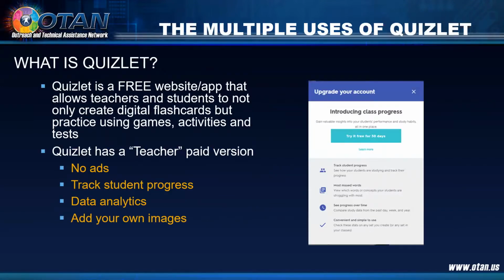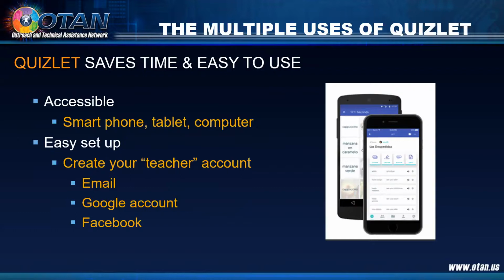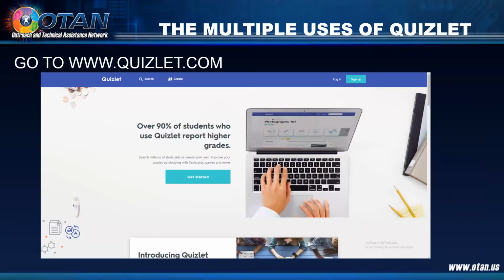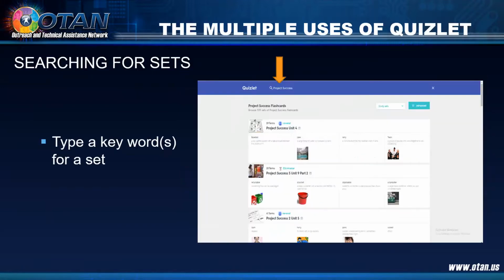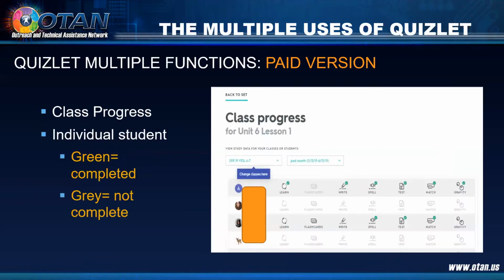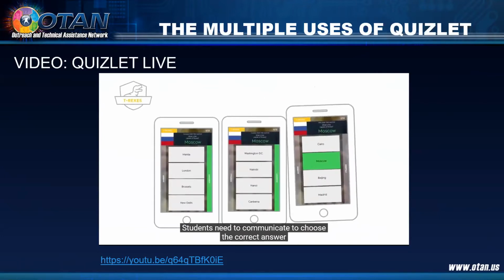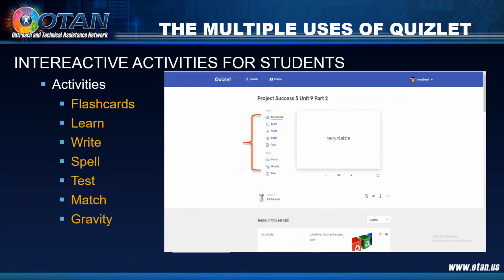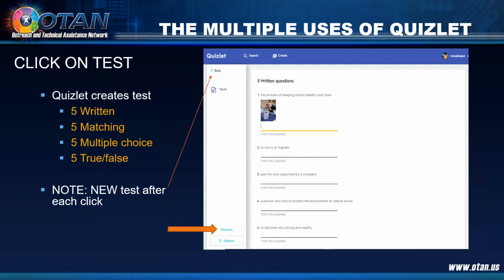OTAN Tech Talk - Multiple Uses of Quizlet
Presenter Name: Diana Vera-Alba

Presenter Title: San Diego Community College District, OTAN Subject Matter Expert

OTAN Host: Melinda Holt, Project Specialist II

Session Description: Quizlet is a mobile and web-based study application that allows students to study information via learning tools and games. In this OTAN Tech Talk you will learn how to use Quizlet for vocabulary study, in-class collaborative games, student homework, create quizzes, track your students progress, and more.